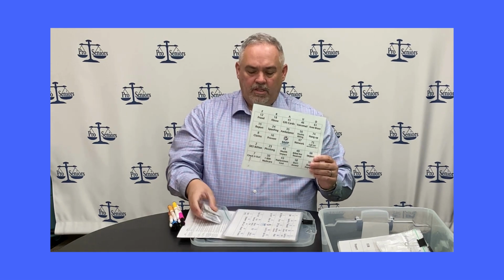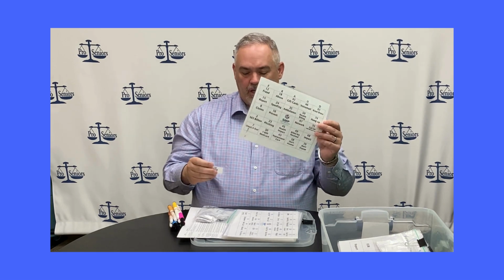How to Play Fraud Bingo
Ohio Senior Medicare Patrol Volunteer Coordinator, David Phillips walks us through how to play fraud bingo!